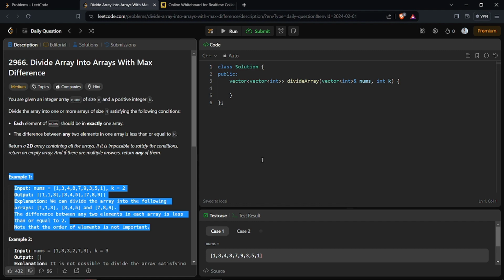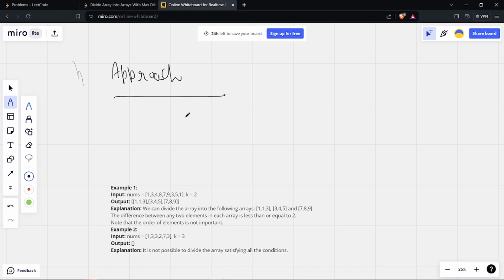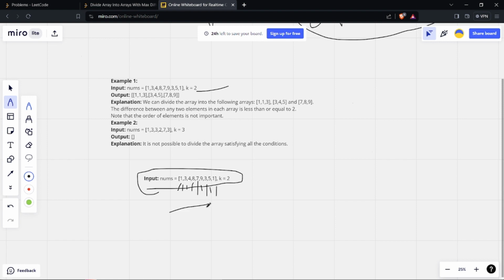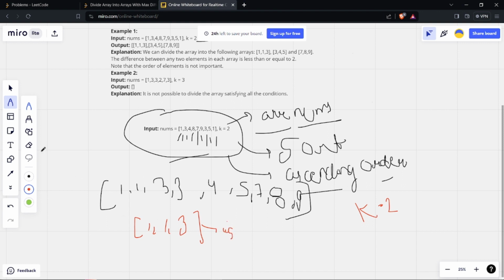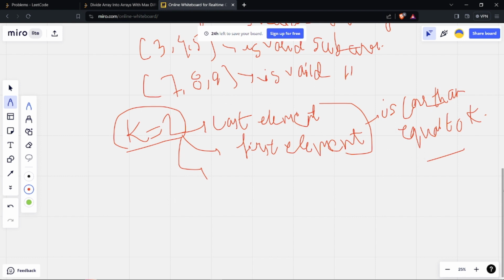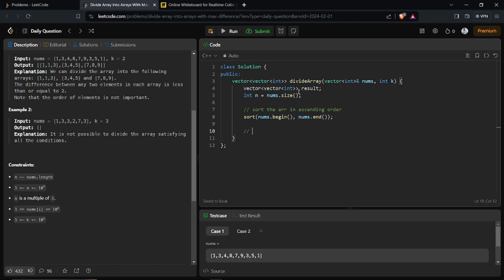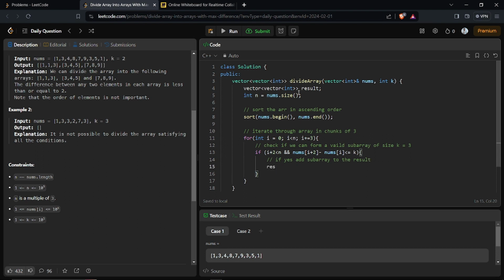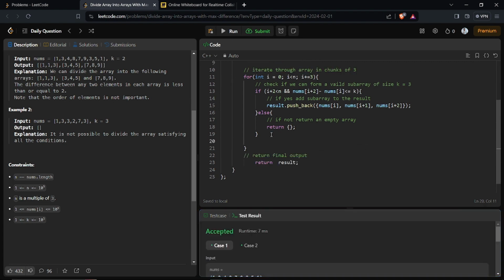2966. Divide Array Into Arrays With Max Difference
Welcome back to CodeRebel! 🌟 In this video, we tackle the coding problem "Divide Array Into Arrays With Max Difference" in-depth. Follow along as we explore the problem statement, dissect the approach, and implement the solution using C++